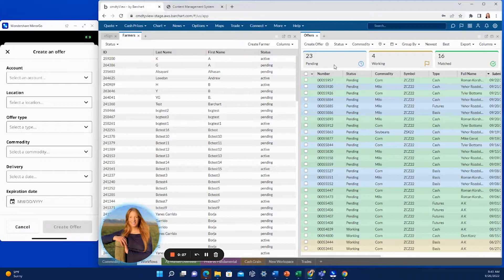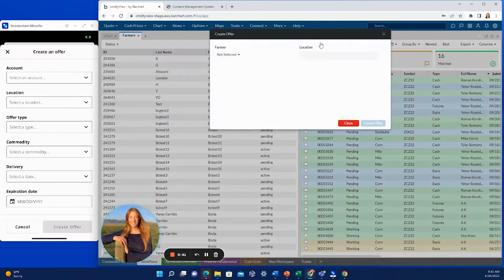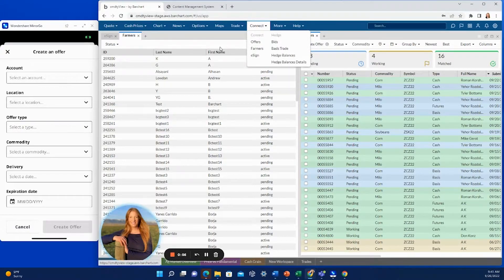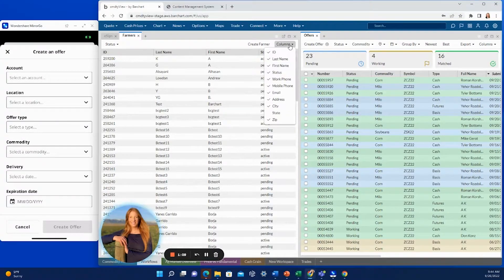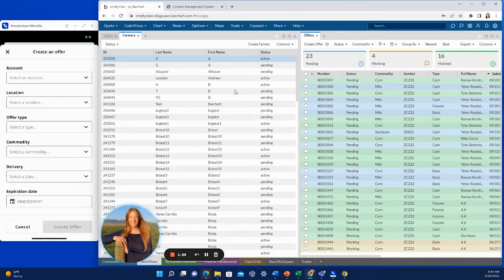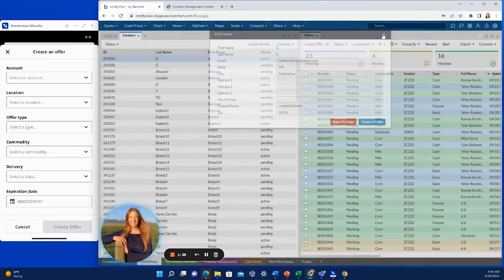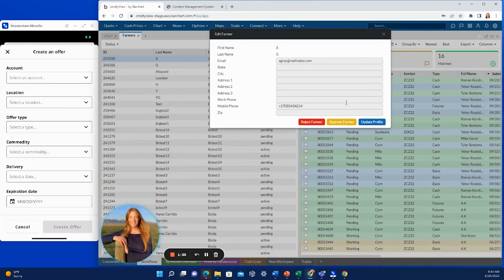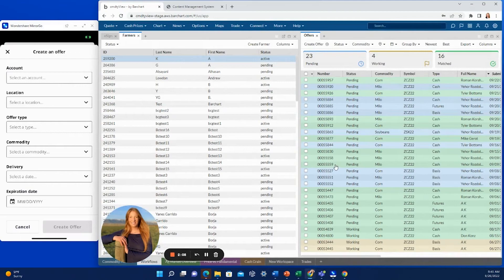Approving Producers to Submit Offers in Marketplace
Allowing producers to submit offers through the Marketplace App is one of many key user benefits. Learn how to approve your producers to submit their offers in this tutorial.